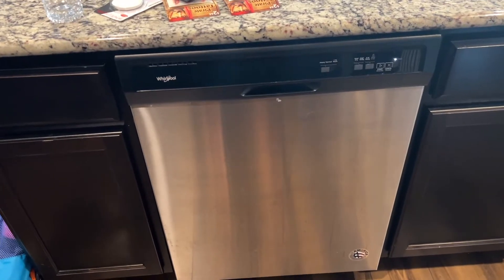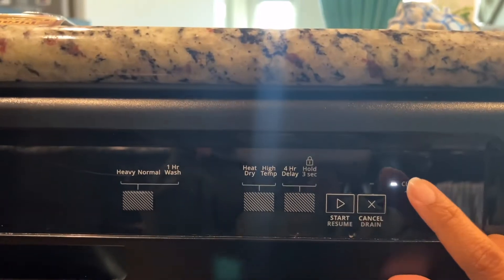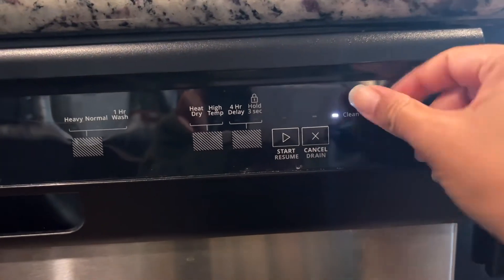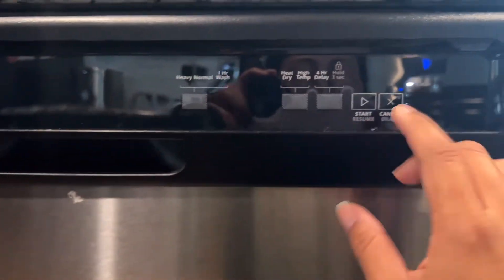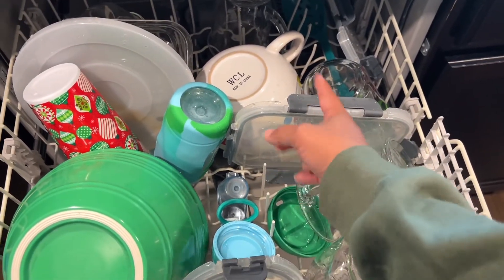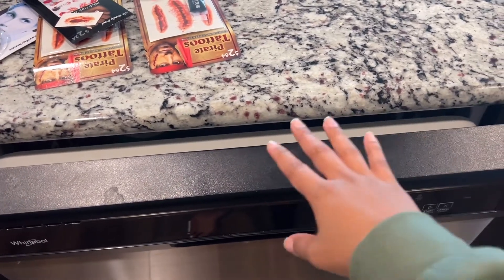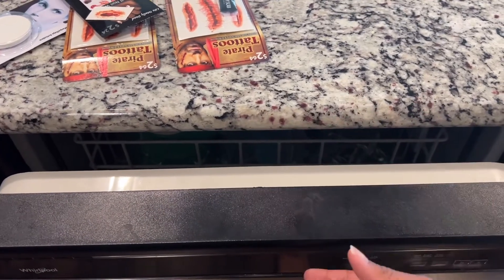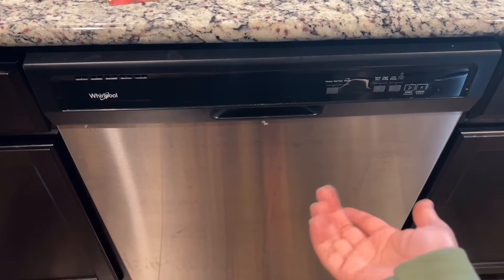Whirlpool Dishwasher Clean Light Meaning / whirlpool dishwasher clean button